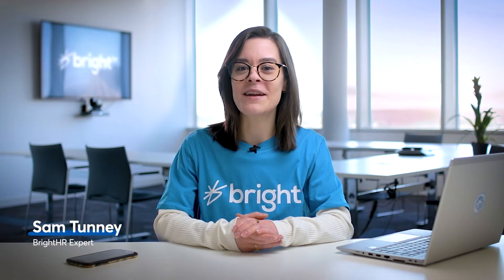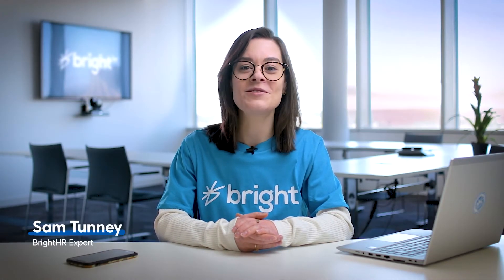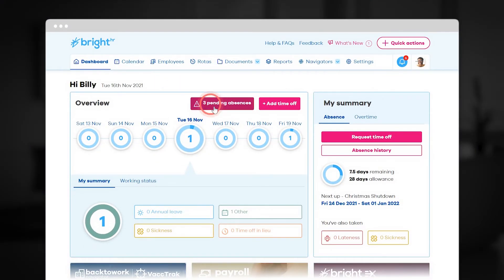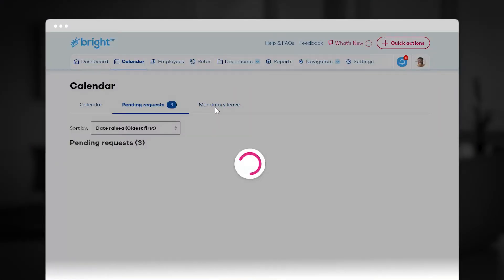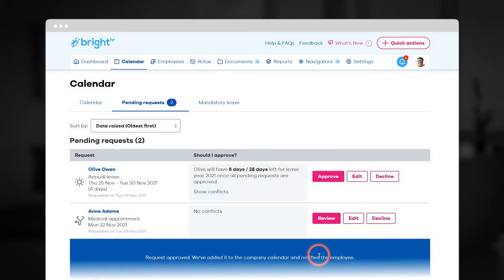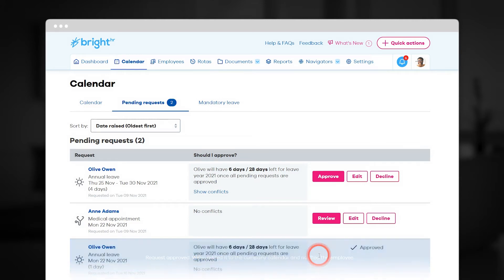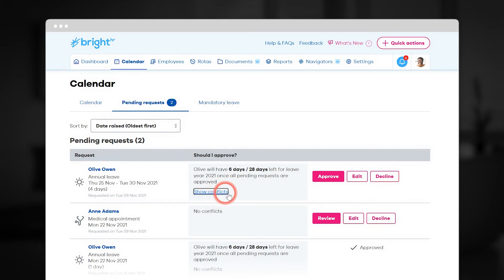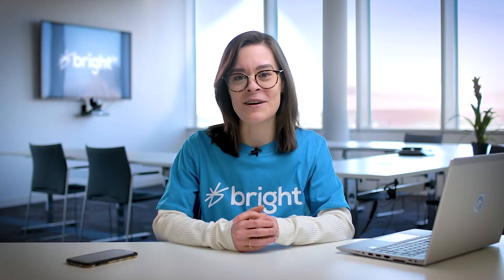Staff Holiday Planner | BrightHR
The Staff Holiday Planner, part of BrightHR's CONNECT package. Skip the paperwork and handle your team's holidays with ease. Find out more with your BrightHR guide, Sam.